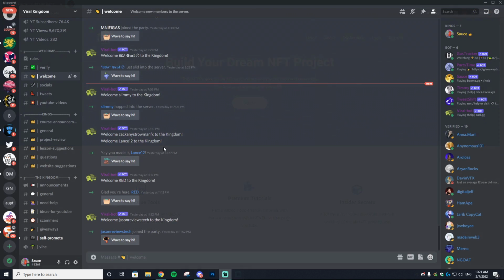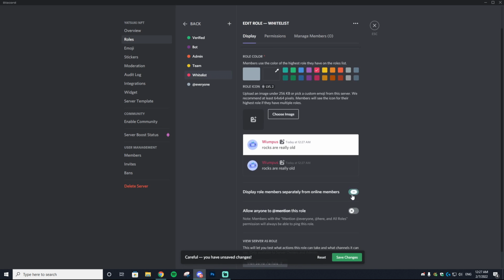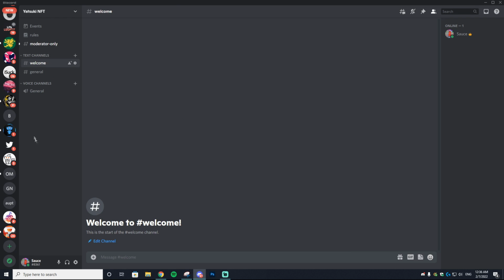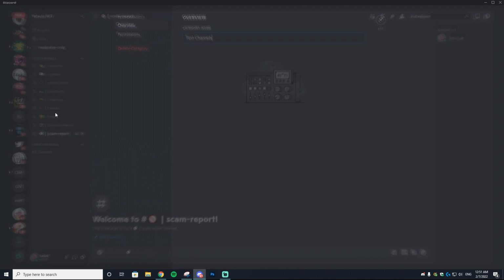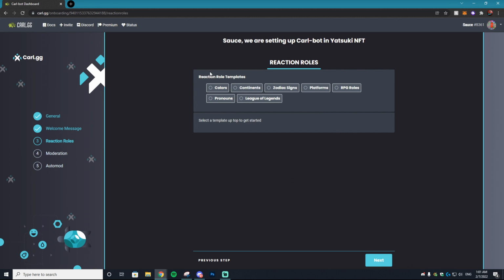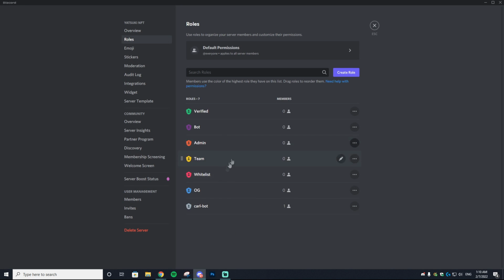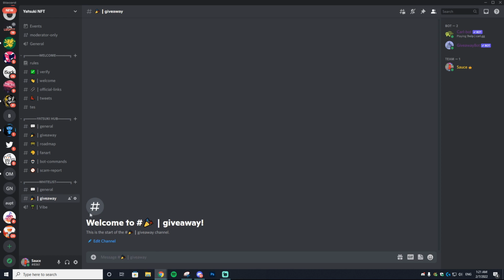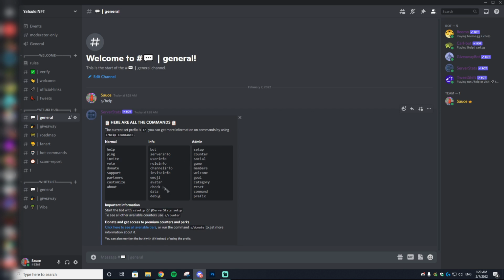How To Make a NFT Discord Server (Best Bots, Roles, Verify, XP Levels & More)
In todays NFT Tutorial I show you how to make a Discord Server for your NFT collection that has Invite tracking, verify setup, level grinding, specific roles, the best discord bots for nft projects and more.

0:00 Intro
0:46 My NFT Project Building Course
1:50 Creating The Server
3:00 Setup Roles
5:30 Adding Channels
5:54 Enabling Community
9:20 Decorating The Discord Channels
12:00 Adding Discord Bots
22:41 Outro

I AM NOT A LICENSED PROFESSIONAL NOR INVESTMENT ADVISOR.
All of my content, including but not limited to my cryptocurrency videos, streams, investments, stocks, strategies, news coverage, and top NFTs videos are for entertainment purposes only, reflect only my personal views, ideas, and opinions, and should not be construed as personal investment advice. While the information is believed to be accurate, it may include errors, inaccuracies, or omissions. No representations or warranties are made in connection therewith and you should never take any of this information as guidance for buying or selling any type of investment. Nothing herein or therein shall be construed to be financial, legal, or tax advice. Purchasing cryptocurrencies, NFTs, or stocks can be highly speculative and pose considerable risk of loss of your entire investment. You should always conduct your own due diligence and seek the advice and/or counsel of qualified and licensed professionals and advisors. I will not and cannot be held liable for any actions you take as a result of viewing and/or reading any of my content and/or any losses in connection therewith.